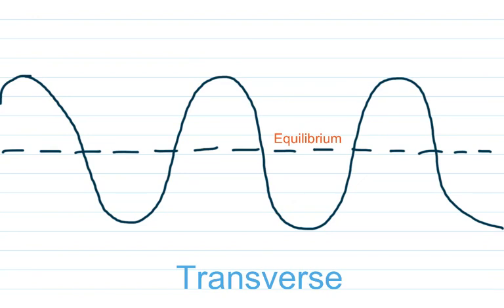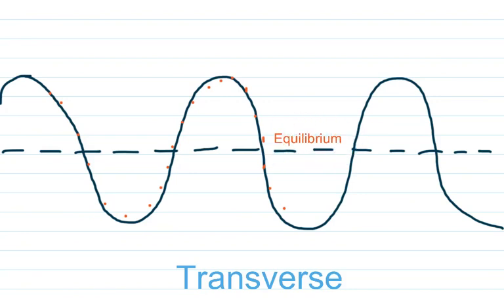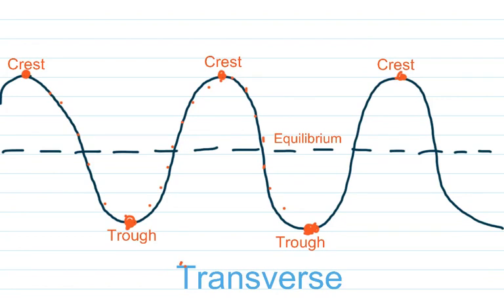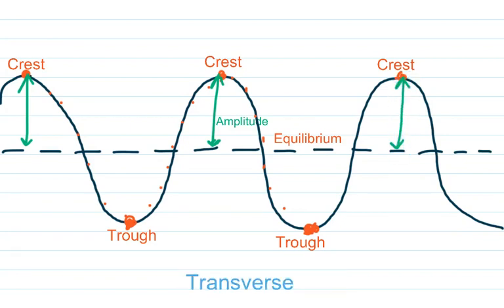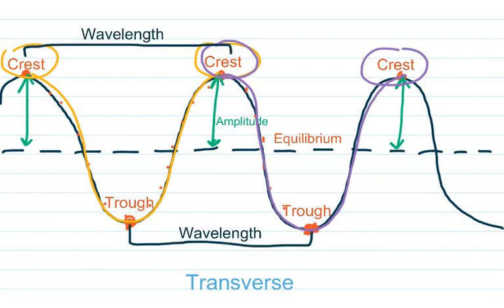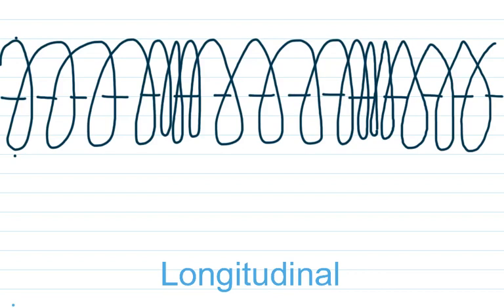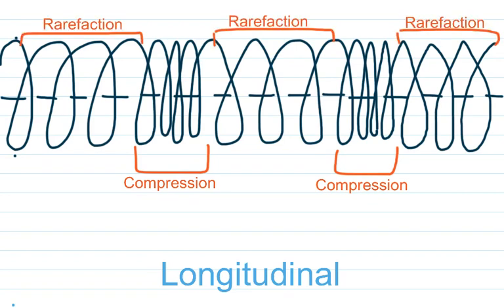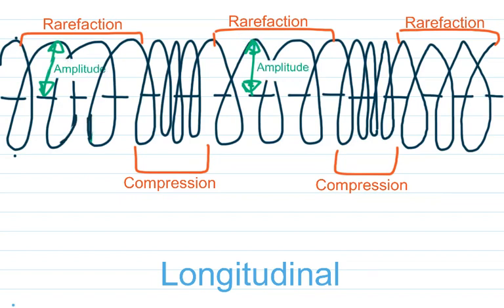Anatomy of a Wave